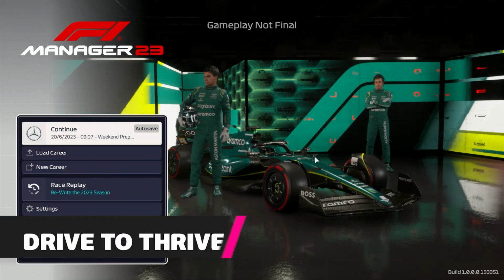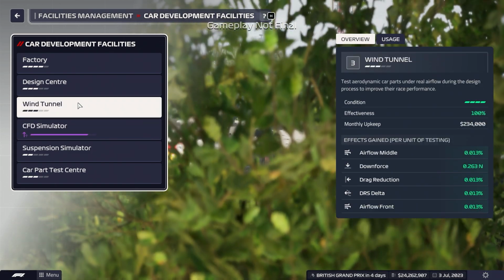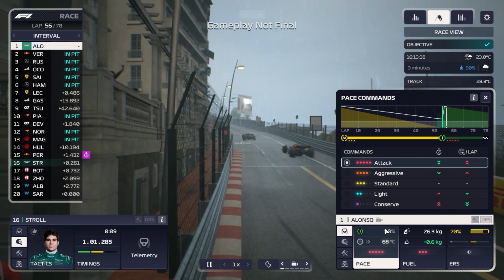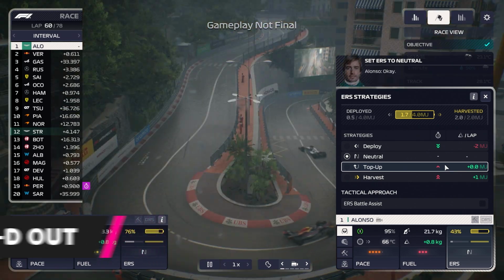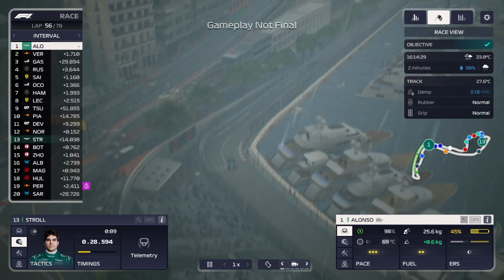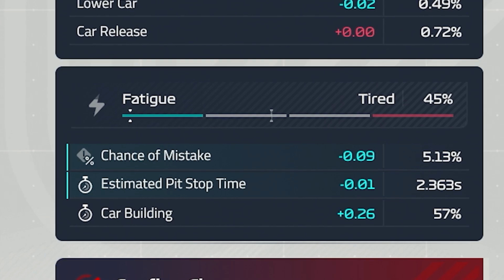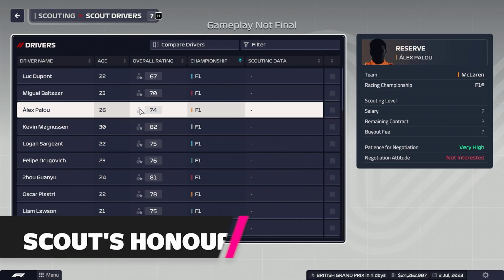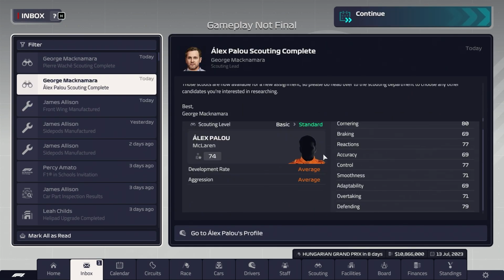Why Race Replay Is F1 Manager 2023's Best New Feature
We go hands-on with Frontier Developments’ follow-up to F1 Manager 2022, the imaginatively titled F1 Manager 2023, ahead of its release on the 31st of July.

Getting to grips with the new-for-2023 Race Replay mode, we aim to right the wrongs of Aston Martin’s strategy at the Monaco Grand Prix by bringing in Fernando Alonso for wet weather tyres at the crucial moment, overhauling Max Verstappen and enlivening the show for millions of worldwide viewers.

Well, that was the plan at least...

We then dive into the game’s revised career mode, checking out new features such as pit crew training schedules, better F2 and F3 championship simulation and the driver confidence mechanic, taking charge of the Mercedes-AMG Petronas F1 Team over a full race weekend at Silverstone.

Find out our thoughts on this early indication of the F1 Manager 2023 experience, namely how it differs from its predecessor and which of the good parts have carried over.

All we know for sure is that Max is just as quick in-game as he is in the real-world. Poor Fernando.

TIMESTAMPS
00:00 Introduction
00:51 Race Replay
02:20 Tyre temperatures
02:48 Visor cam
03:56 Career mode playthrough
04:11 Pit crew management
05:02 F2 driver scouting and contract negotiation
05:56 Menus, car development, staff management, parts research, development and manufacturing
06:56 Race start
07:26 Driver confidence
07:43 Mid-session saves
07:55 Final thoughts